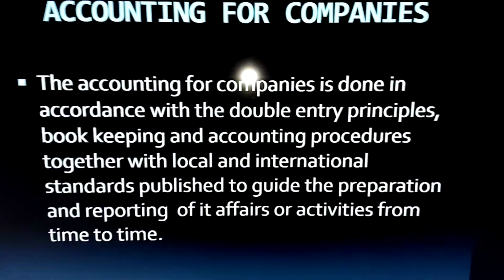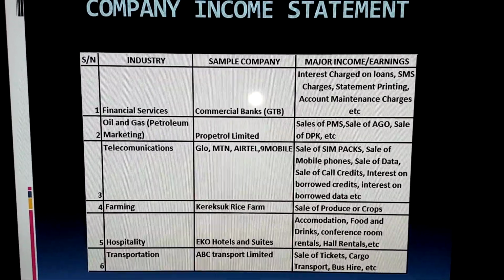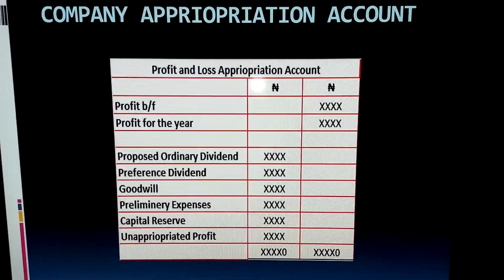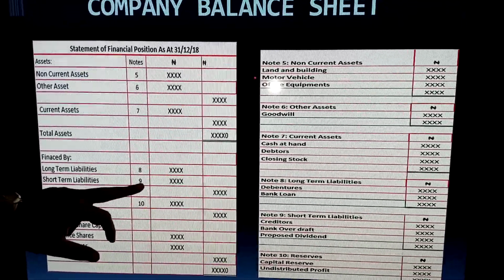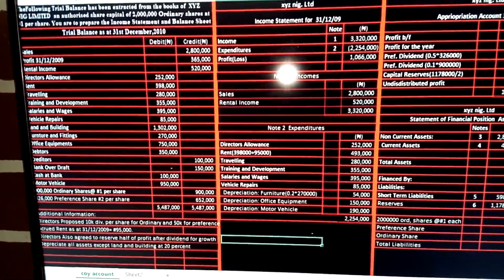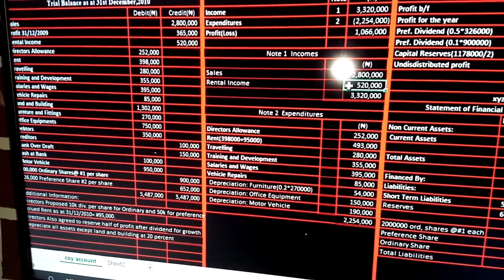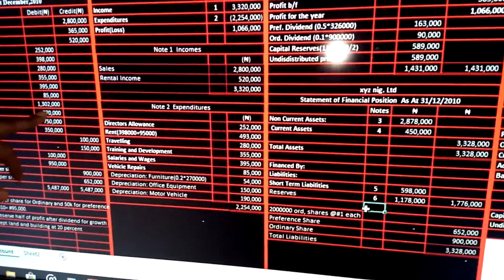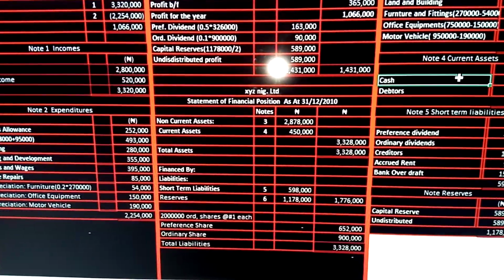Companies' Account Part 2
Accounting For Companies, Company Income Statement, Identification of Income for various Company based on Industry, Company Appriopriation Account, Company Balance Sheet with Illustration.